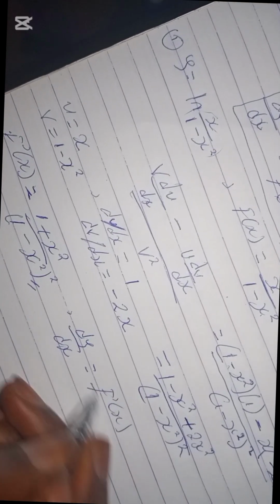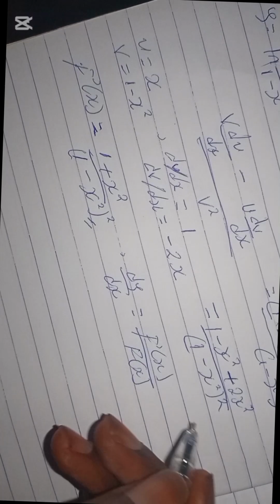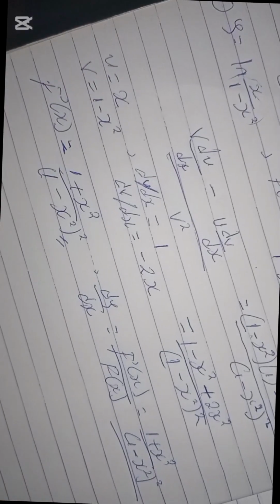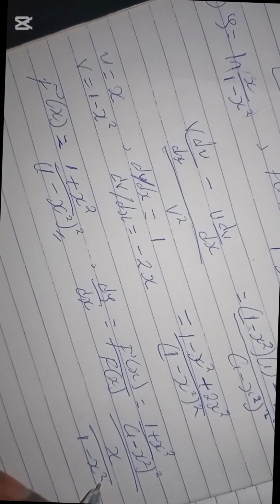Logarithmic Derivative ( calculus)